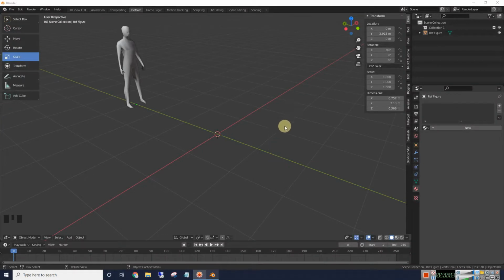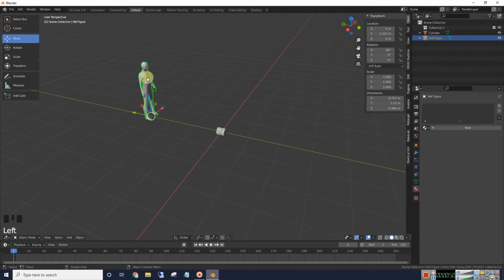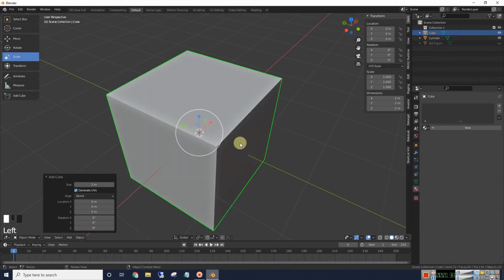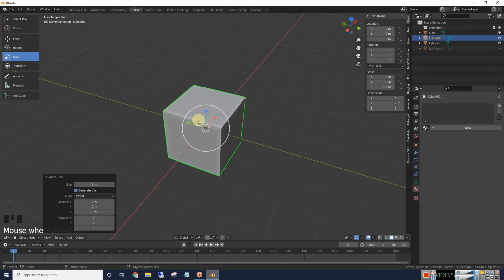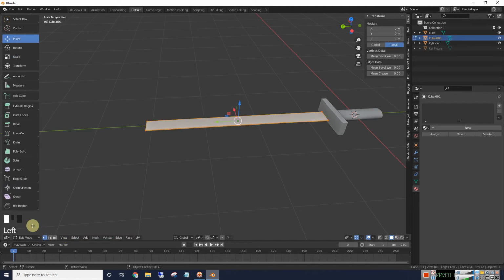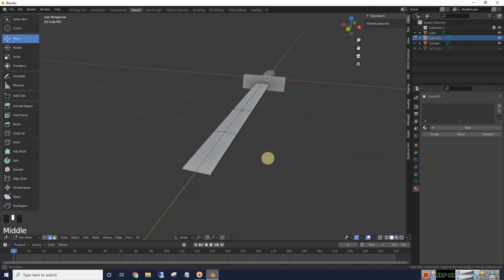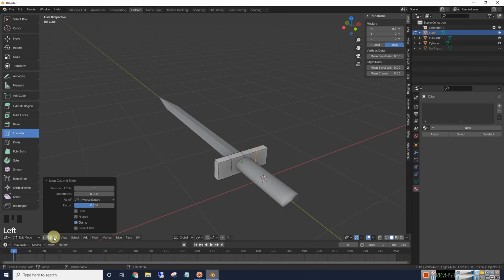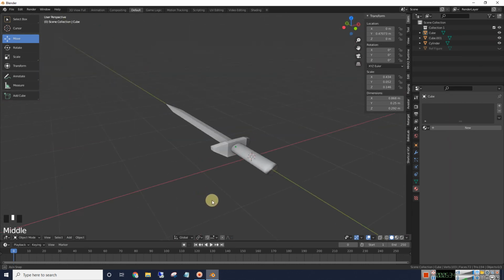Lets make a simple sword in Blender 2.9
We will make a simple low poly sword using one cylinder and two cubes